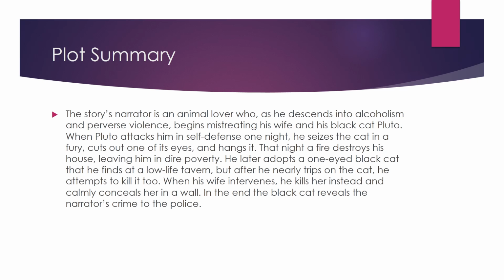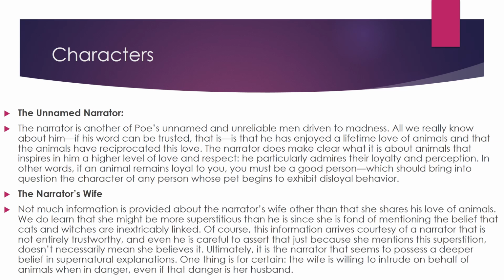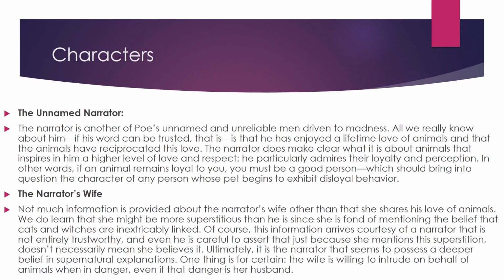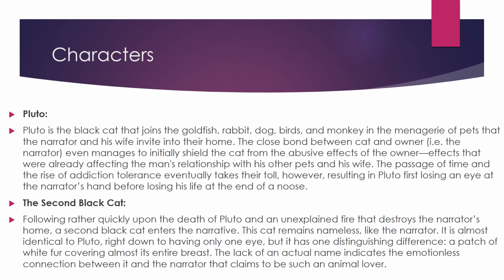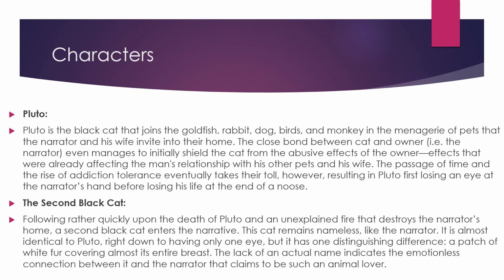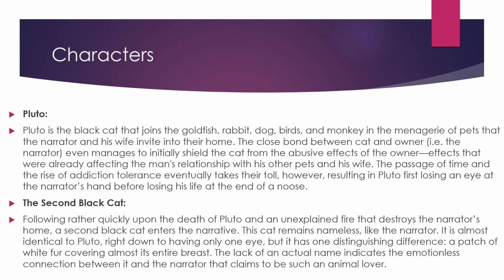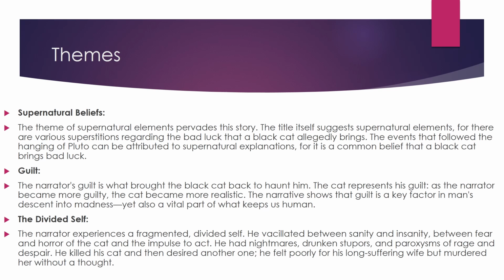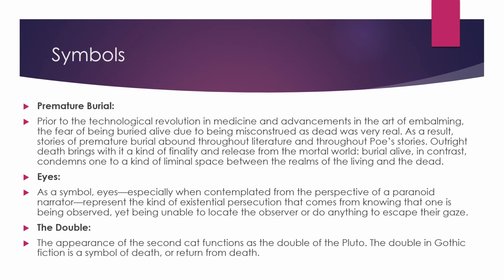The Black Cat by Edgar Allan Poe: Analysis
This lecture discusses Edgar Allan Poe's short story "The Black Cat" from different literary perspectives like its symbols, characters, Gothic traditions, and themes.
Mujtaba Al-Hilo
مجتبى الحلو